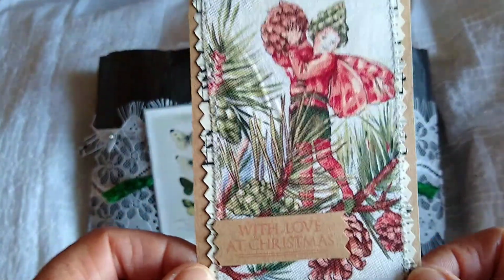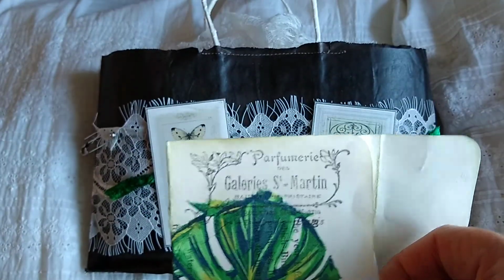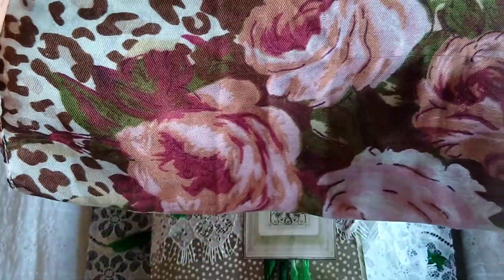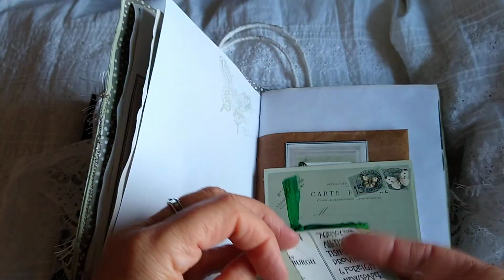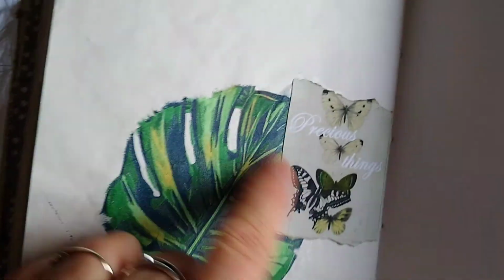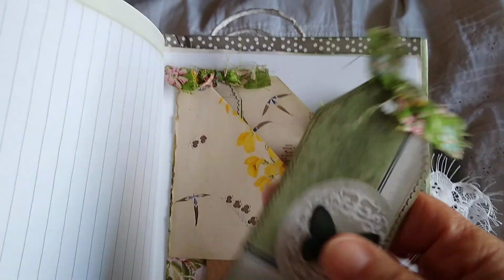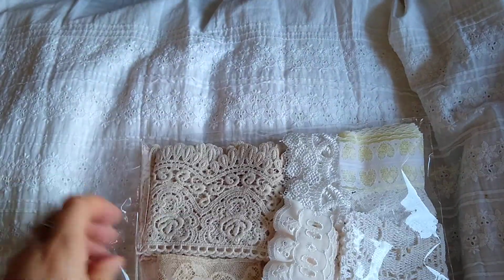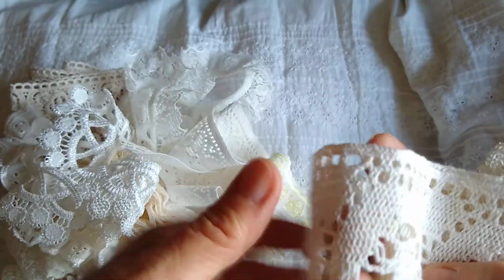Journal and goodies I won on giveaway by Marie Blundell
I want to thank "Marie Blundell Number 29 Creative" for the lovely journal I won on her recent giveaway.
I also want to thank the following ladies for the lovely items they contributed to the giveaway:
Edwina Kinch
Emma Dixon
Kylie Coo

Everything was really lovely and I am delighted with it all :)